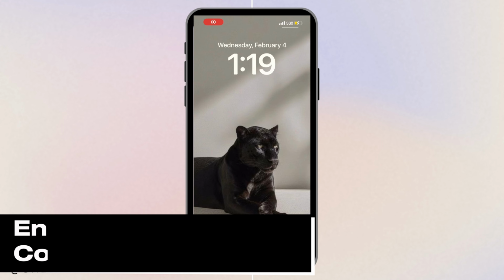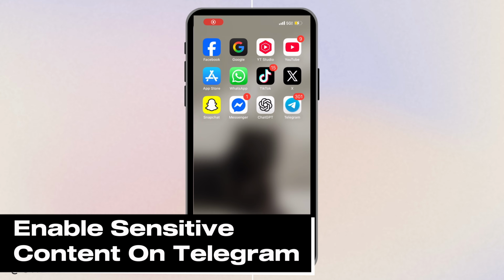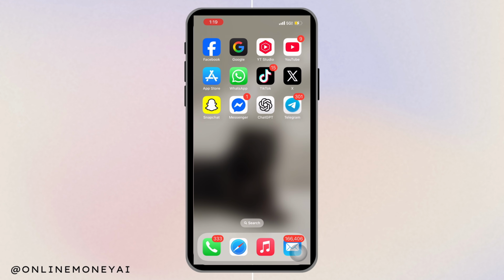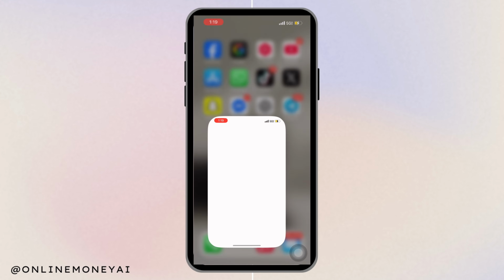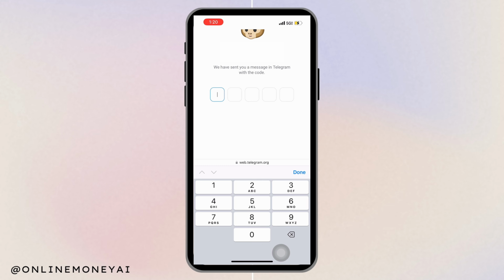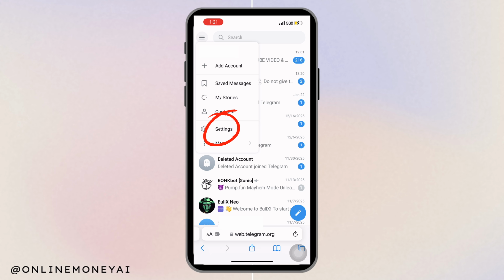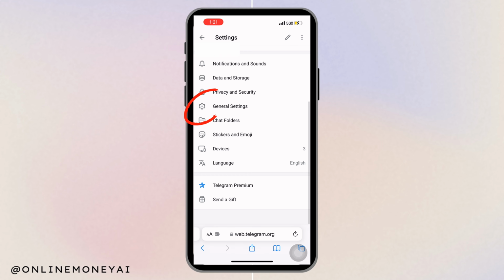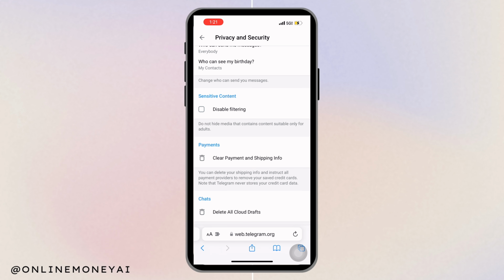How To Enable Sensitive Content On Telegram (Step By Step Guide)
Can’t see sensitive or restricted content on Telegram?

In this video, I’ll show you how to enable sensitive content on Telegram step by step using the official method.